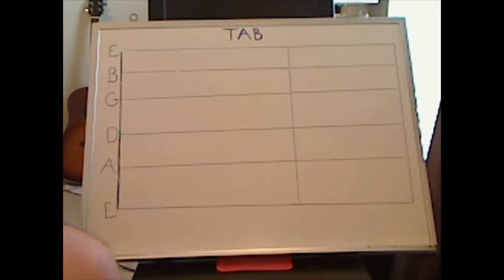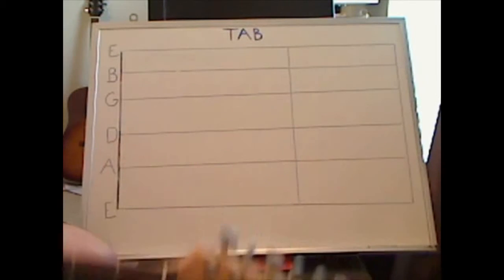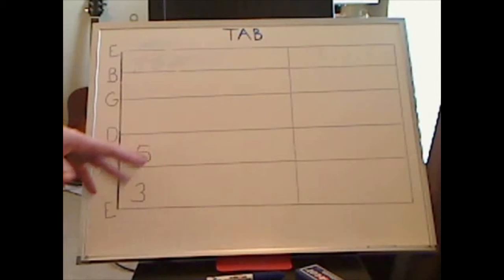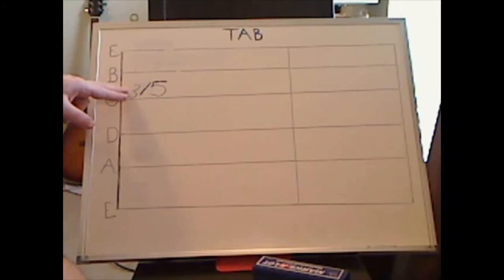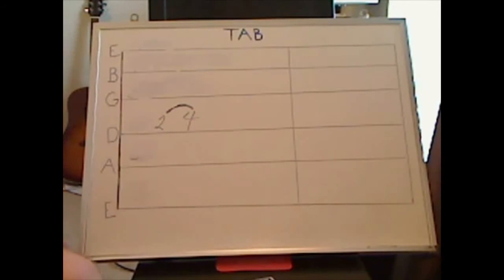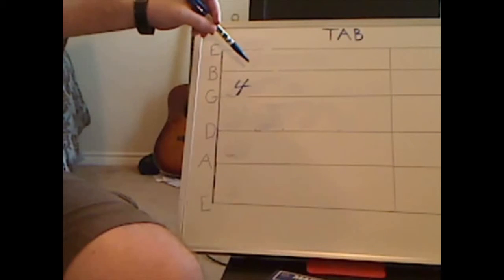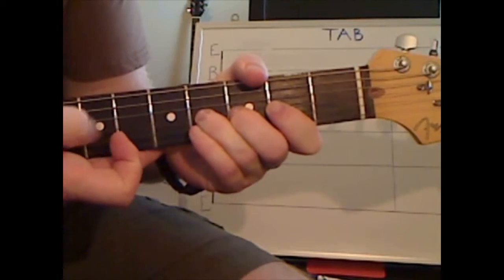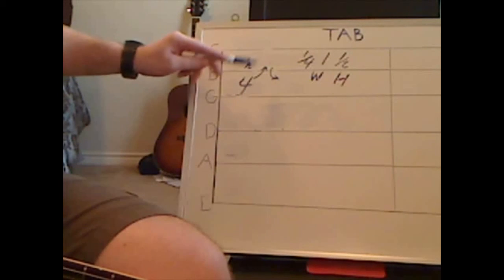A to Z Guitar Lessons -05- Reading Tablature (Tabs)